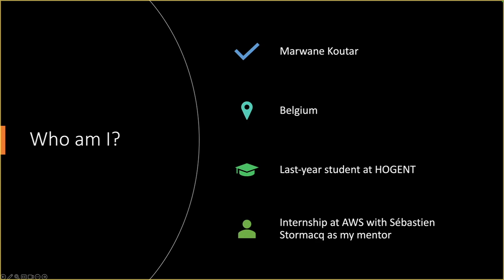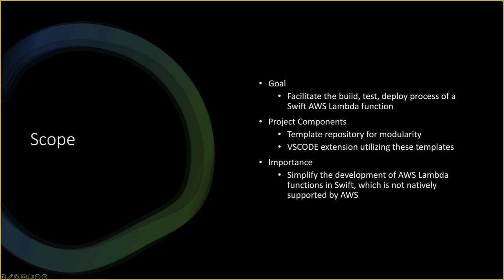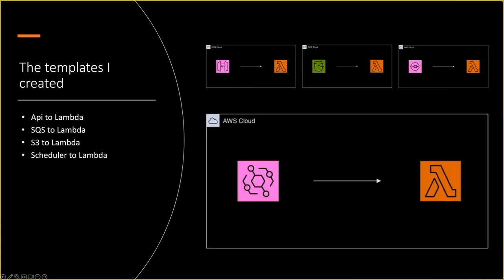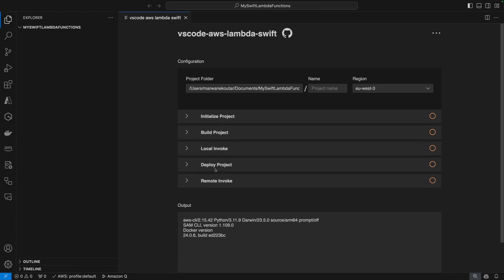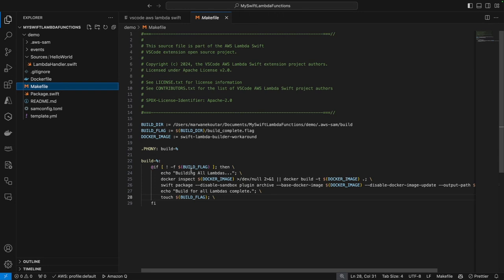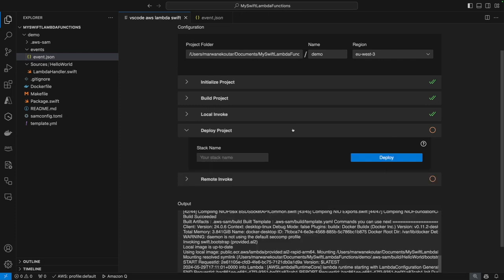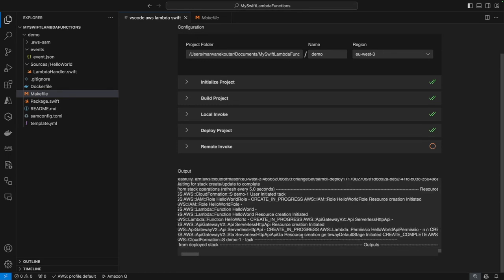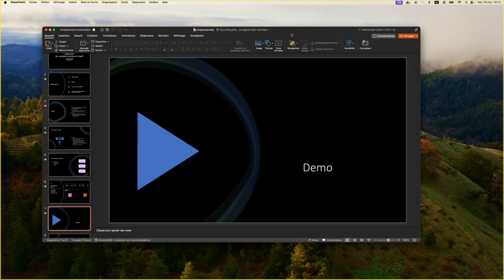Visual Studio Code Swift SAM Extension Demo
Create and deploy your AWS Lambda functions in Swift using Visual Studio code.

This project was developed by Marwane Koutar as part of his last year of study at HOGent.